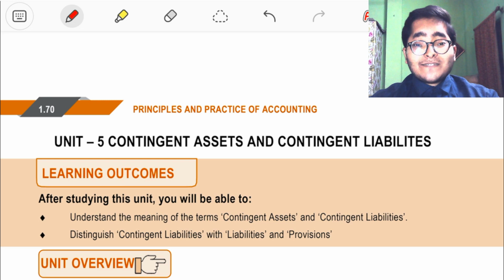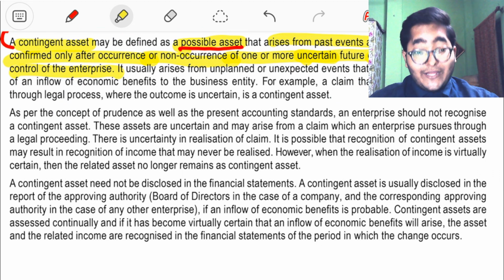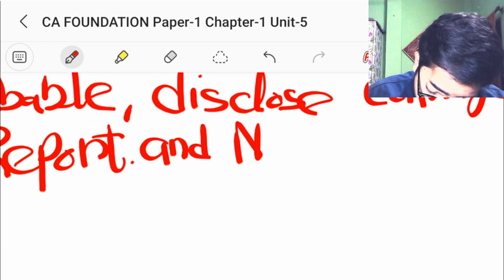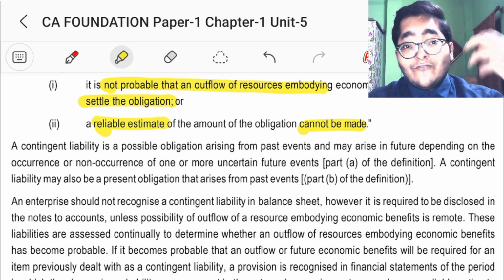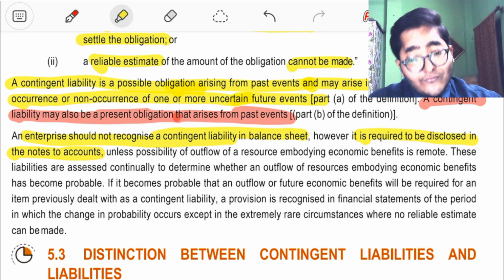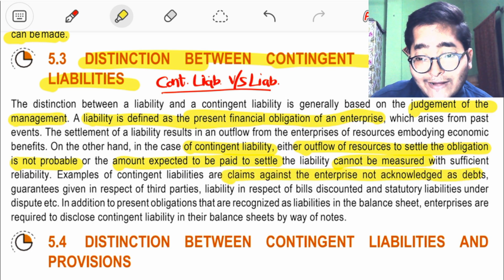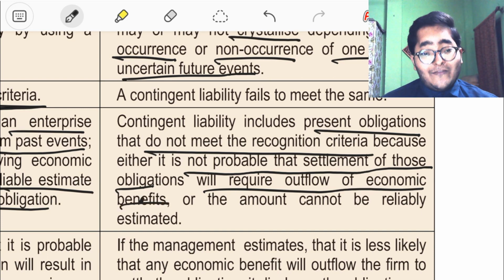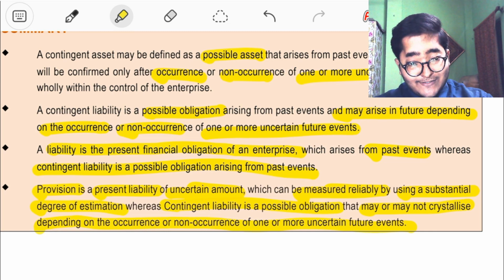CA Foundation | Theoritical Framework-Contingent Assets and Liabilities | Paper-1 Chapter-1 Unit-5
Hello everyone,
I am Soumya Jyoti Lahiri, a CA Aspirant and an aspiring educator. In this youtube channel I am willing to make videos related to Brief and Quick Revision videos of chapters in CA Foundation Paper 1 Principles and Practice of Accounting. Gradually, I am looking forward to cover all the chapters in CA Foundation and CA Intermediate Examinations.
Please COMMENT down your FEEDBACK and REVIEWS regarding my efforts and suggest me the improvements to be made if possible.

Devices used by me-
Laptop- Asus Vivobook Celeron 4020N 15.6"
Smartphone- Samsung Galaxy M32

If you are in search of educators for your preparations of CA Examinations, you can try out Unacademy on my suggestion. .

Youtube Channel of The Institute of Chartered Accountants of India